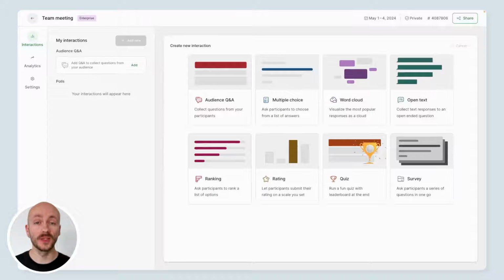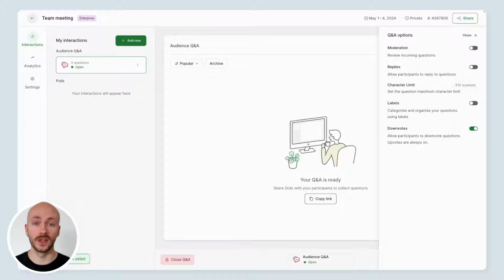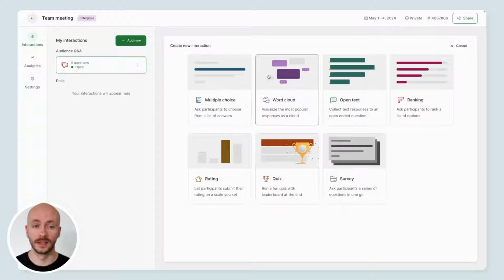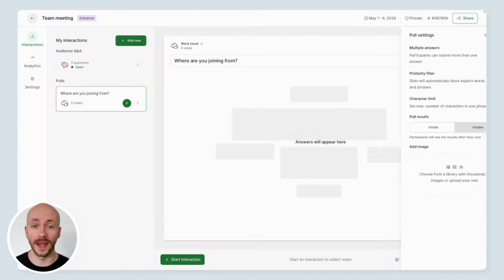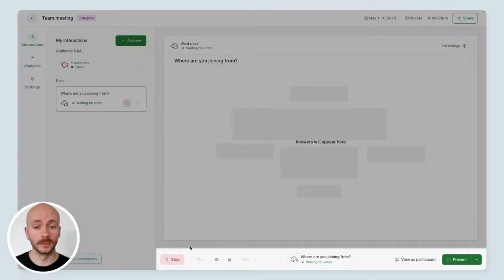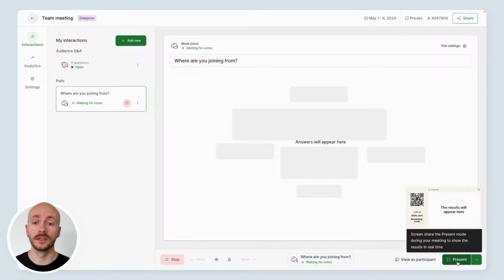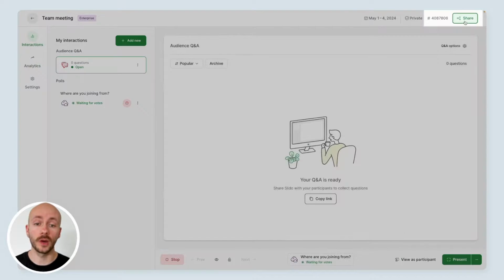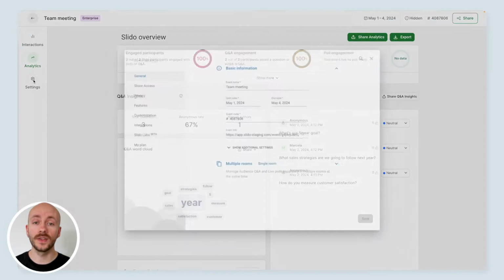Slido Host mode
🎓 Step-by-step tutorials and visual guides

📰 Read our monthly Product News and learn about the latest product releases

Contact our support team. We'll get back to you shortly.